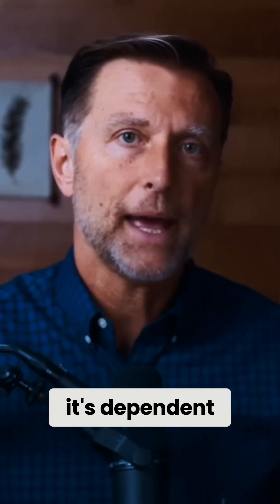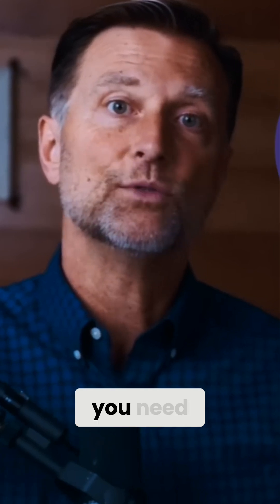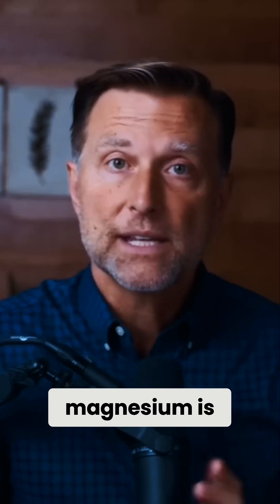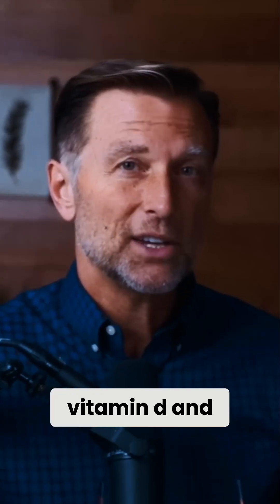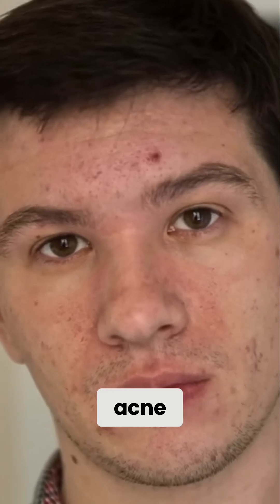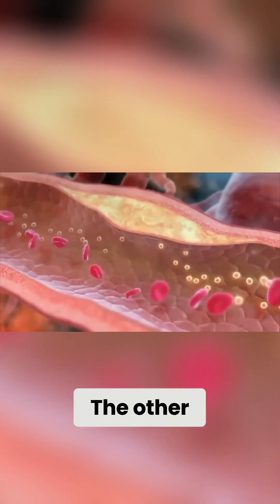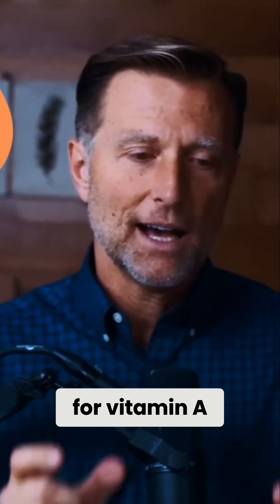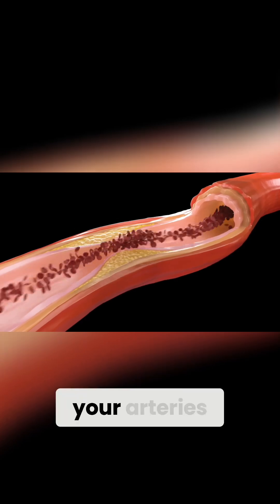Unlock Vitamin D: The Essential Role of Magnesium, Zinc & K2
Discover how magnesium, zinc, and vitamin K2 are crucial for effective vitamin D absorption. Learn about the interactions of these nutrients and their impact on health, including calcium regulation and hormone balance. Don't miss these essential insights for optimal wellness!